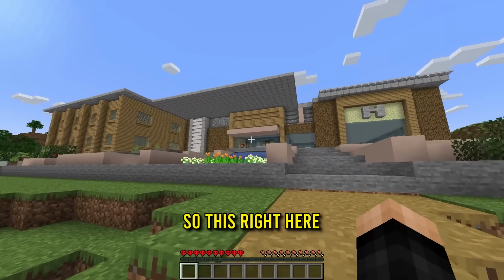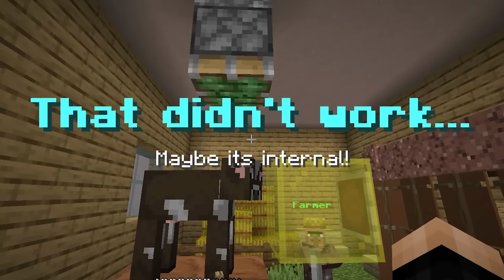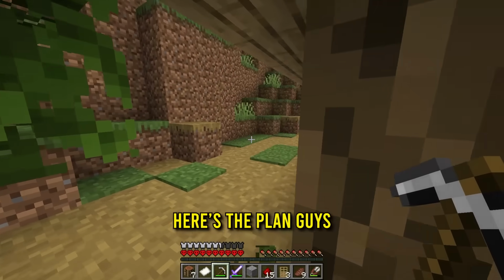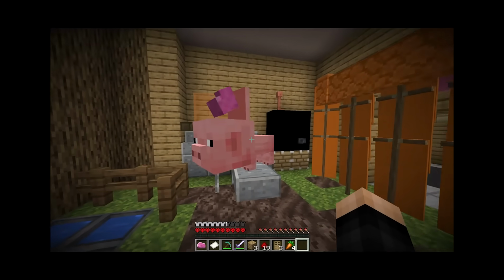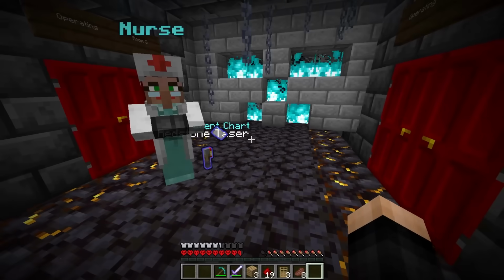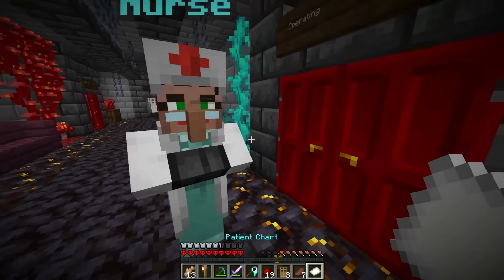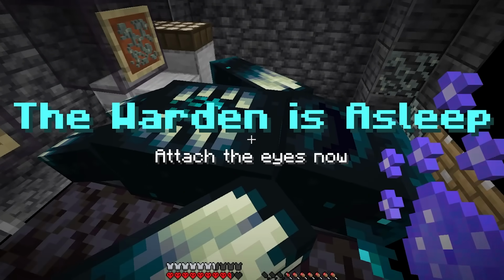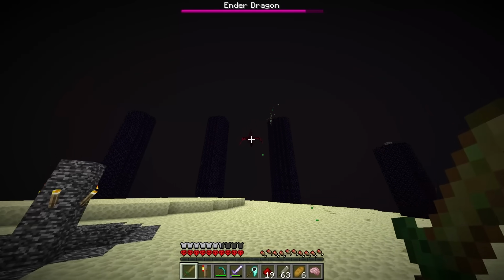Minecraft but I'm a Brain Surgeon…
🎉 How many mob doctor surgeries I perform in today's Minecraft, But?